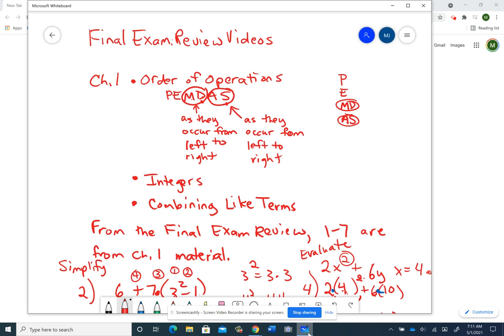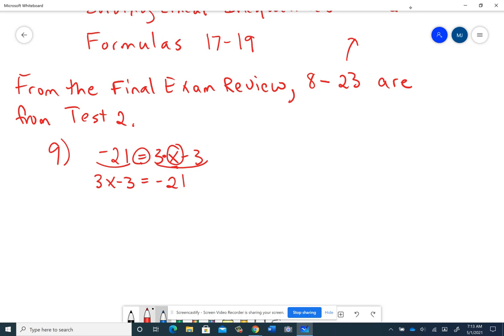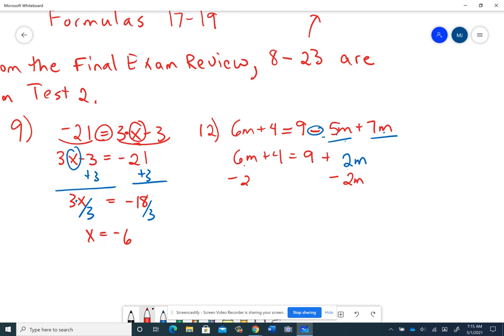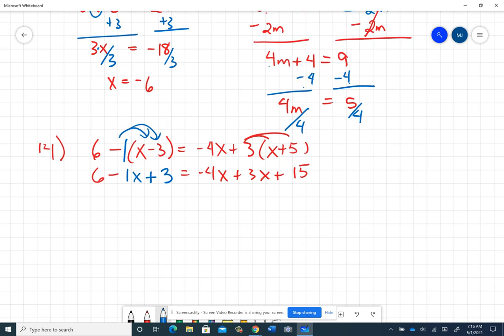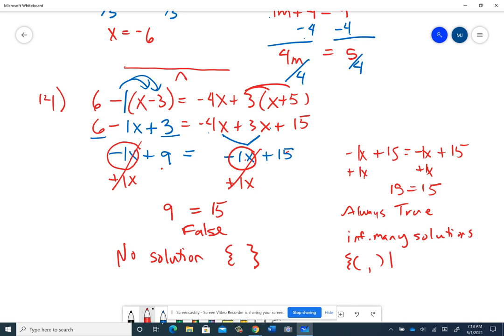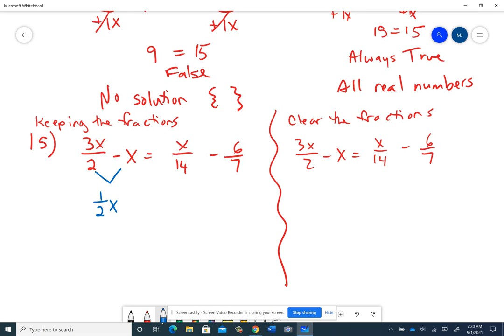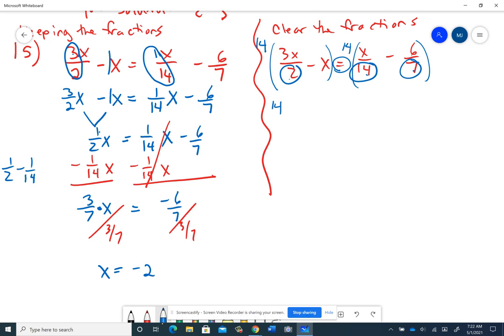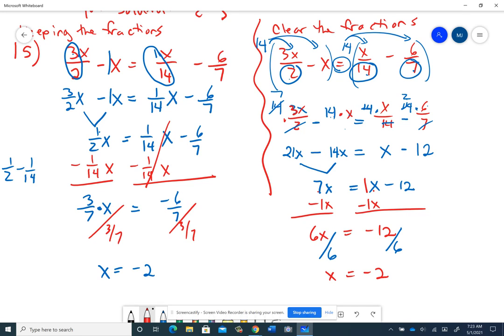Solving Linear Equations in One Variable